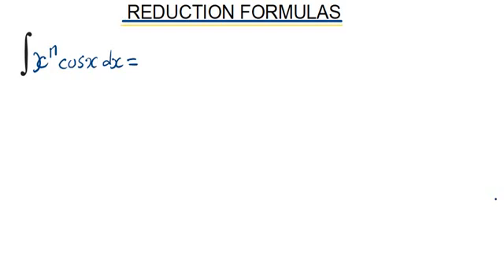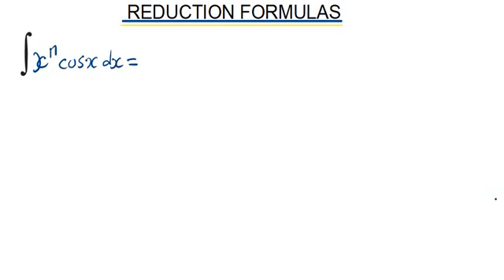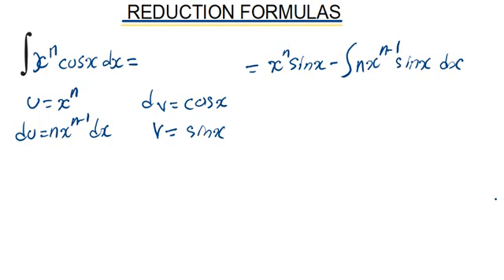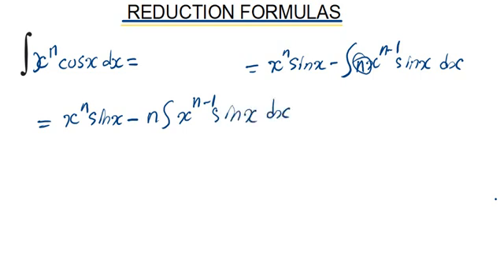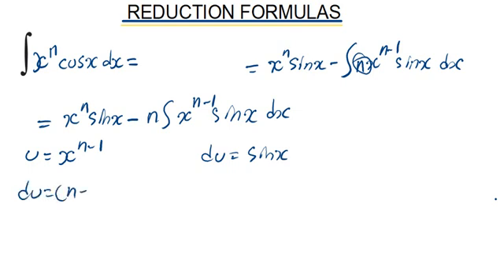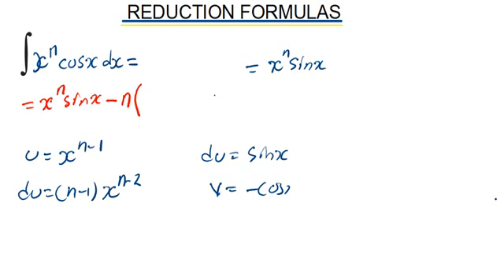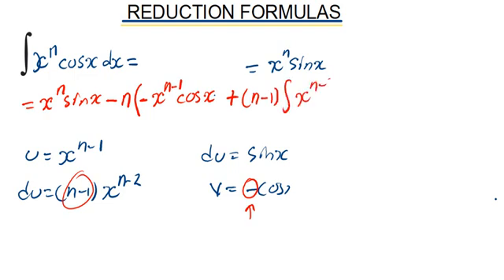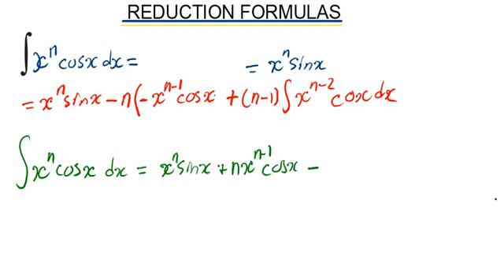Determining The Reduction Formula For ∫x^n cosx dx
in this video I explain how to come up with the reduction formula for the function y=x^n cosx dx